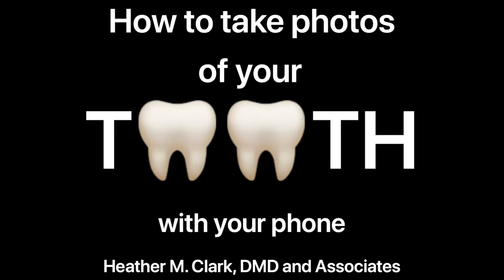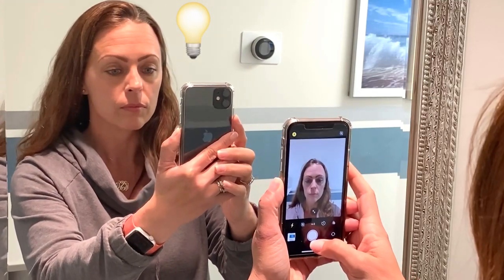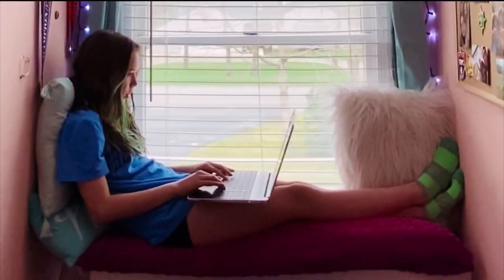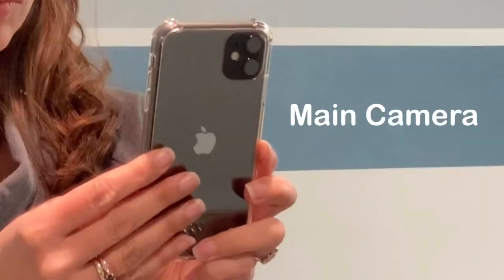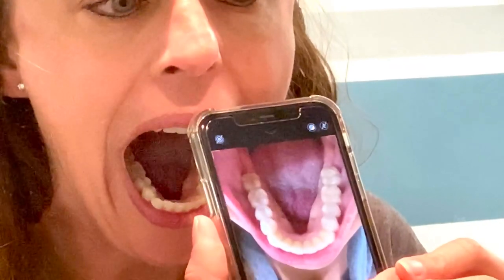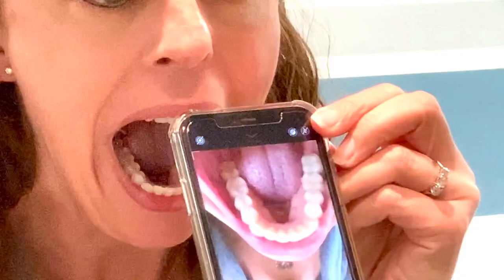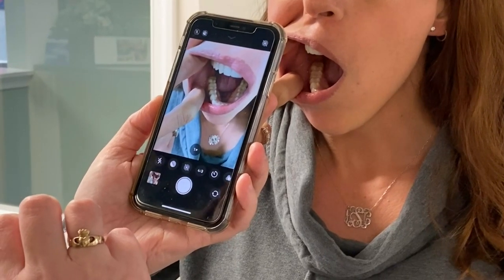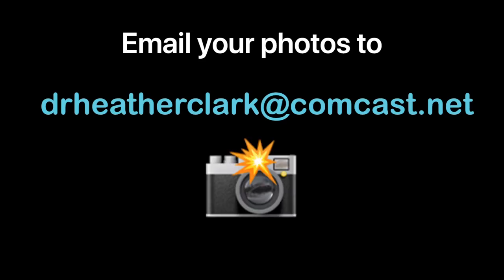How to Take Photos Of Your Teeth With Your Phone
How to take photos of your teeth with your phone to send to your dentist. Teledentistry.